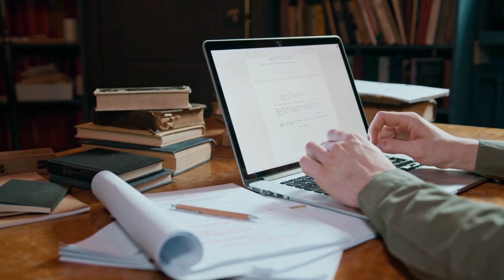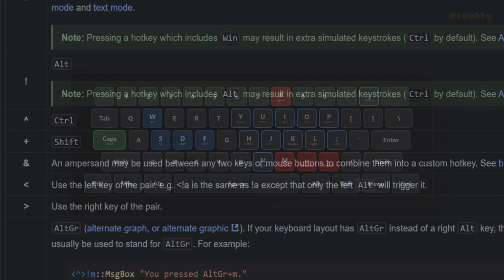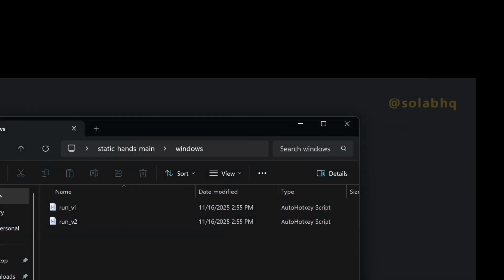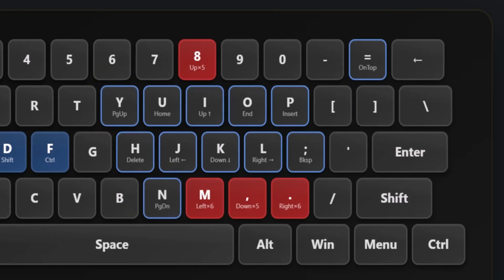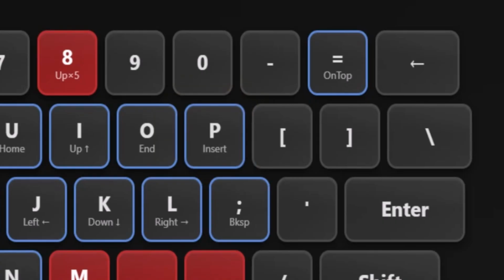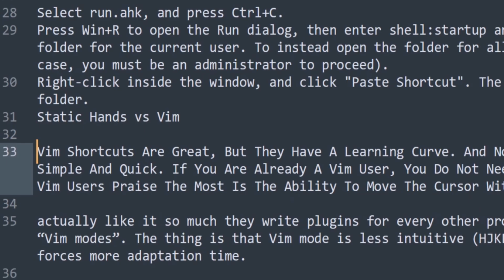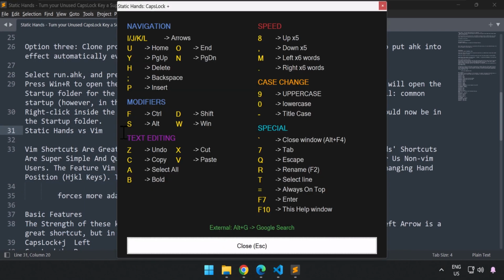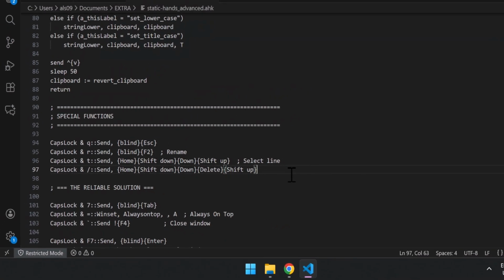Turn Caps Lock into a Superpower (Windows, Linux, MacOS)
Turn your CapsLock key into a powerful navigation layer! Keep your hands on the home row while editing text, navigating documents, browsing the web, and writing code. Works on Windows, Linux, and macOS.

This keyboard productivity tool is based on Static Hands by Almog Tavor and brings Vim-style navigation to ANY application without leaving the home row.

⌨️ WHAT IS STATIC HANDS?
A CapsLock remapping tool that transforms your keyboard into an efficient navigation layer. No more reaching for arrow keys, Home/End, or your mouse while typing.

💡 PERFECT FOR:
Programmers, writers, sysadmins, touch typists, anyone who wants faster text editing without moving hands from the keyboard home row position.